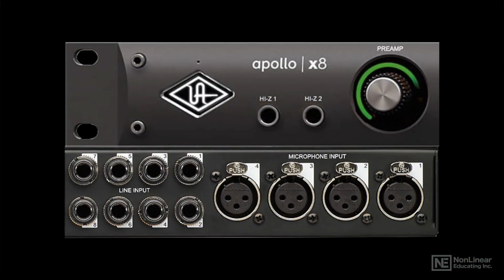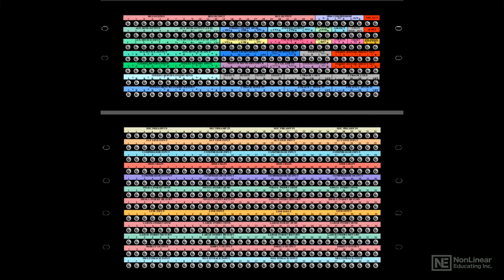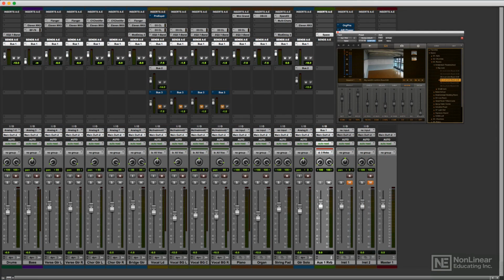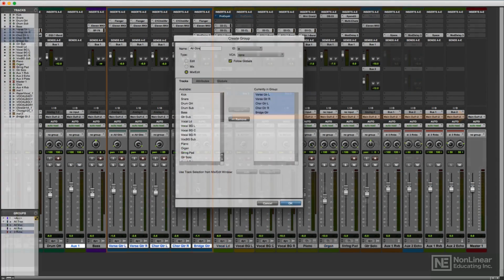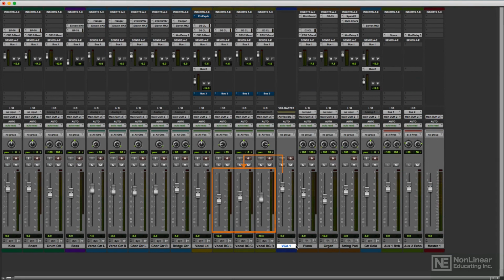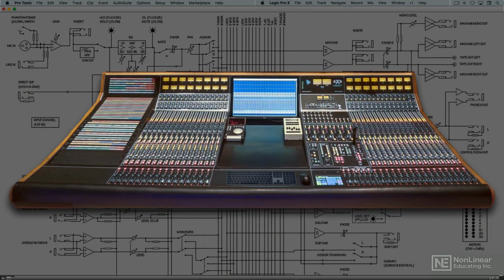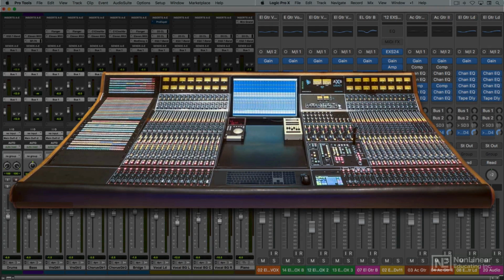Audio Concepts 106: Audio and MIDI Signal Flow - 1. Introduction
Audio Concepts 106: Audio and  MIDI Signal Flow by Joe Albano
Video 1 of 16 for Audio Concepts 106: Audio and  MIDI Signal Flow

Whether youre working with a console desk in a large studio or with a virtual mixer in your DAW, its very important to have a solid understanding of audio routing and signal flow. This course, by audio engineer Joe Albano covers everything from hardware studio hookup to audio and MIDI signal flow in a DAW.

First, Joe covers the basics of studio connections. You learn about the 3 different input connections (mic, line and instrument), how to interpret signal flow diagrams, and how to understand patchbays and audio interfaces. Next, you dive into the concept of in-the-box signal flow, where you learn about the importance of audio processing order, how sends and returns work, and the different uses of pre- and post-fader sends. You also learn about MIDI signal flow, you discover how to integrate hardware processors and external MIDI devices into your digital workflow, and more

Watch this course and learn everything about audio and MIDI signal flow, under the guidance of trainer and audio engineer Joe Albano!

And be sure to watch every course in our Audio Concepts series!